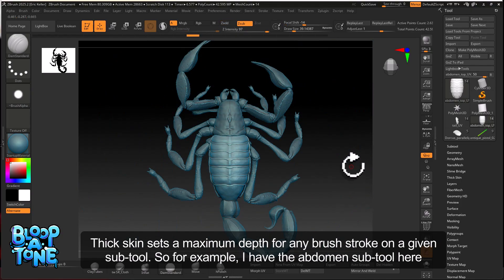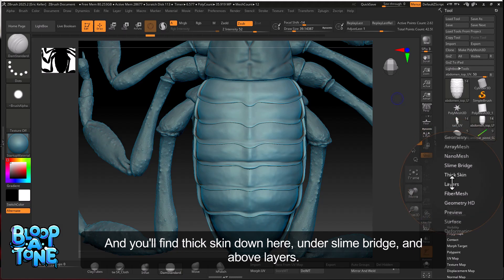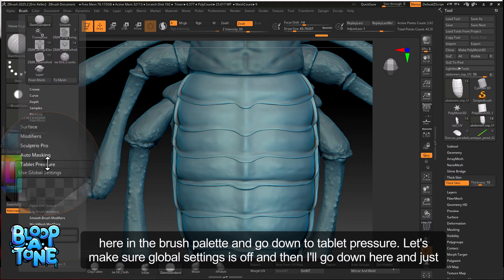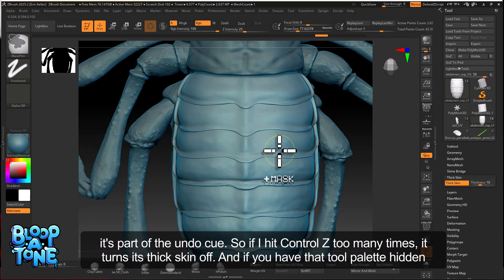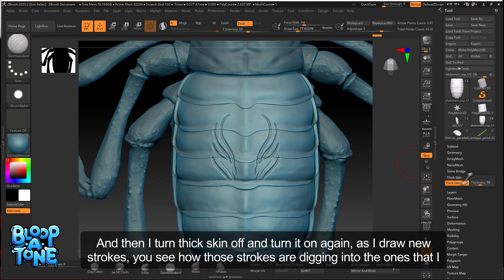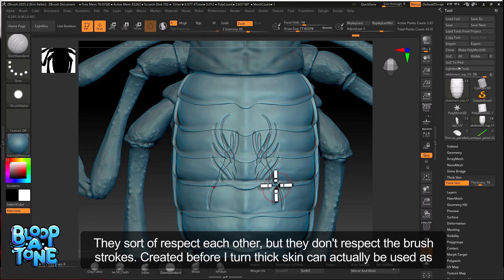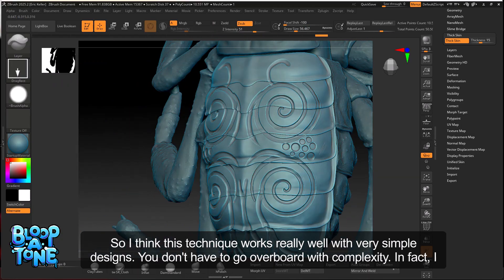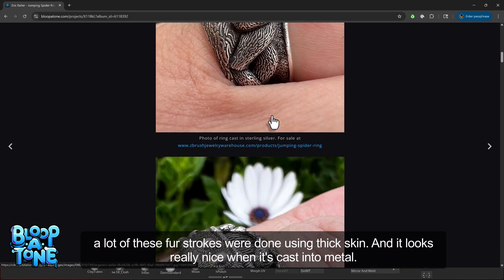I Love ZBrush Thick Skin!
ZBrush's Thick Skin option is an awesome way to modify your brush strokes. Use it to create elaborate engraving effects. It's perfect when sculpting jewelry designs. In this video I demonstrate how it works and I include some tips to help you avoid potential issues. I love it!